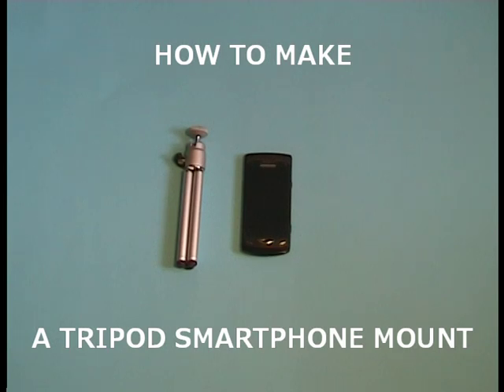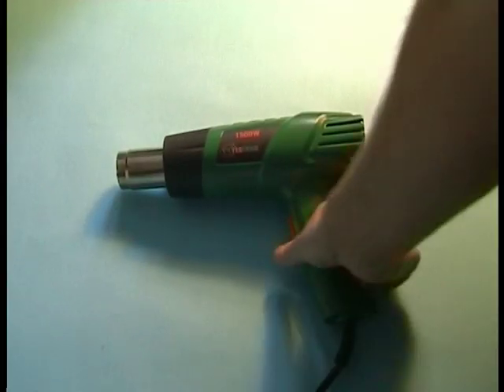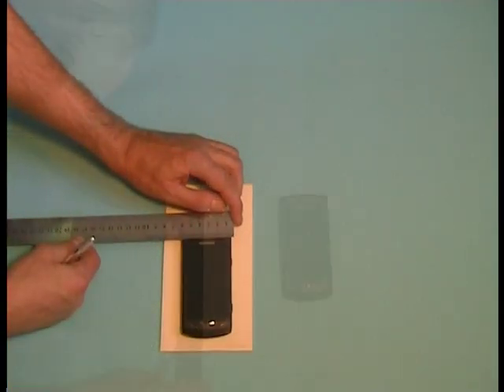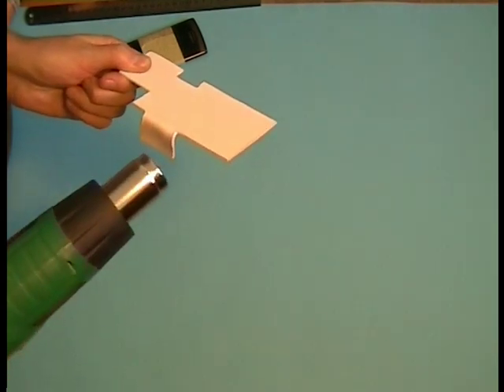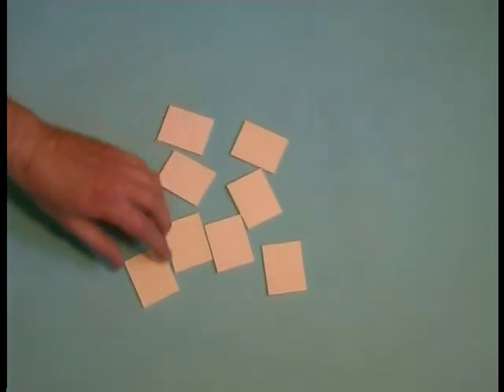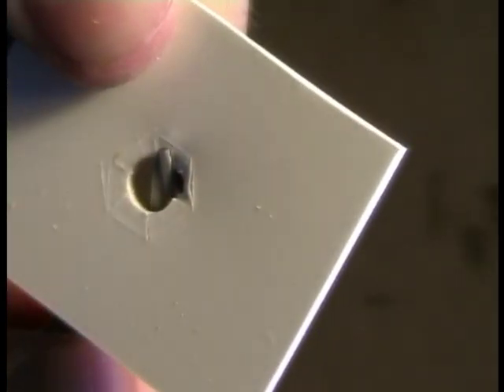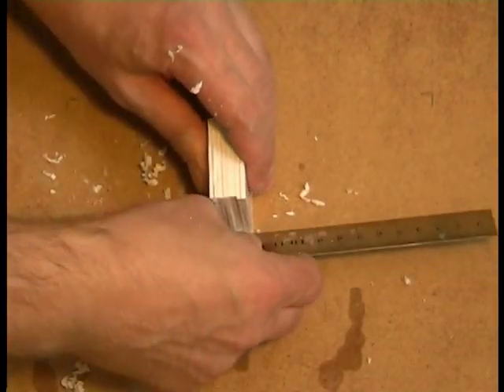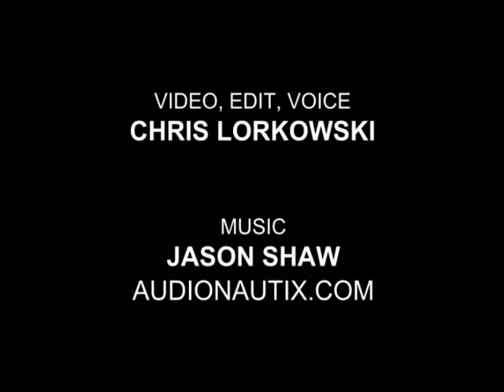How to make a smartphone tripod mount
I wanted to use my smartphone as a video camera, but couldn't mount it on a tripod because it didn't have a tripod socket. I decided to make a smartphone tripod mount out of ABS plastic. I know it's not pretty, but it works a treat.

If you want to see my first video where I used my smartphone tripod mount, go to: